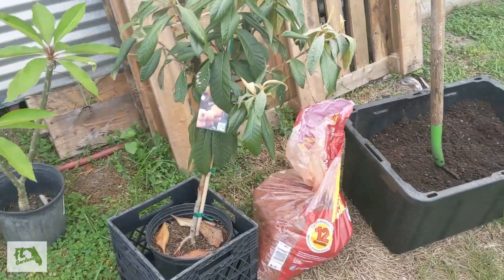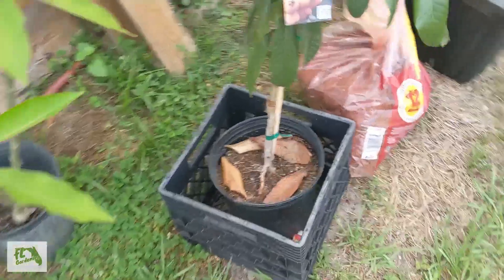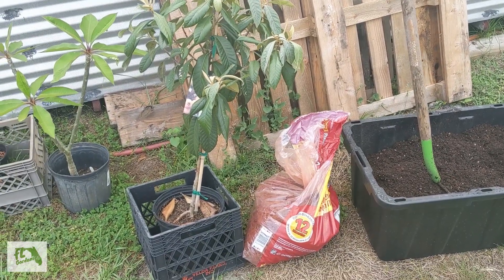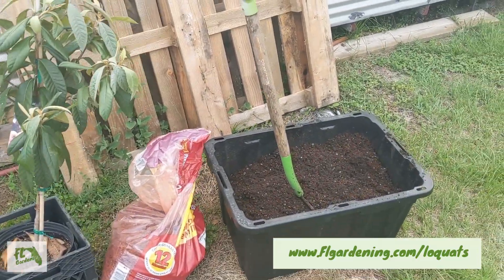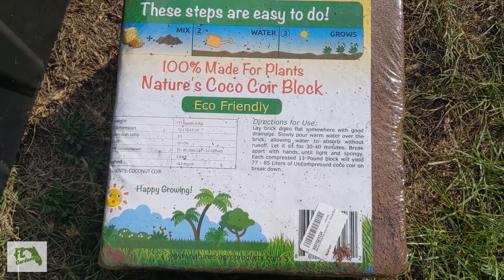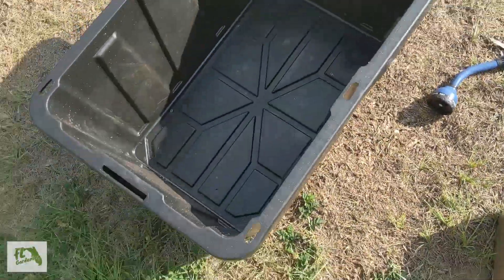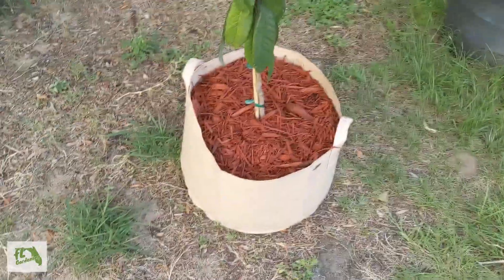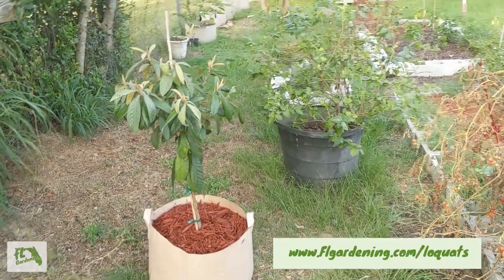Potting a loquat tree | Central Florida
I'm repotting a grafted loquat tree from its nursery container to a 15-gallon cloth pot.

This is a champagne variety but there are other varieties that you can grow as well that all do great in Florida.